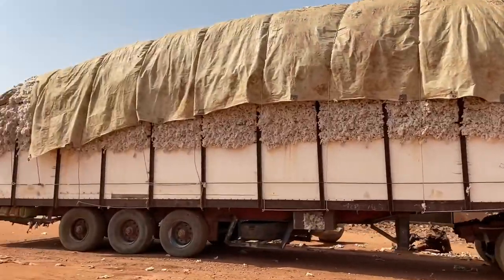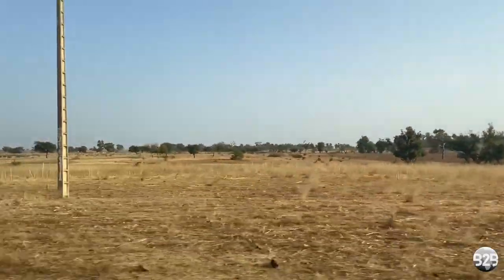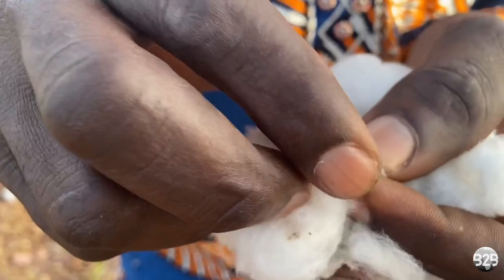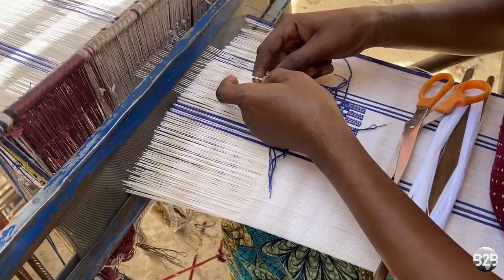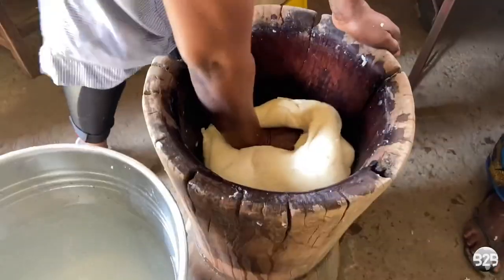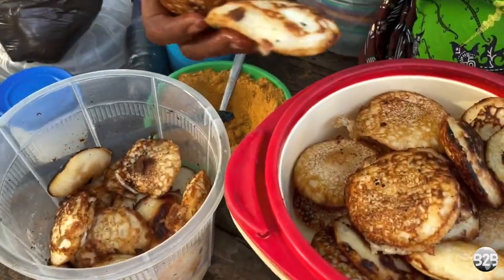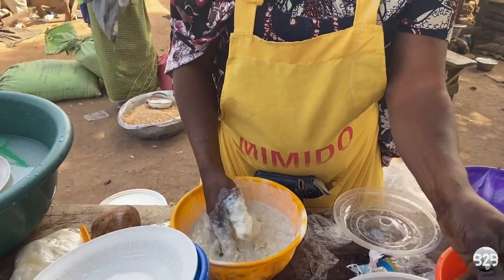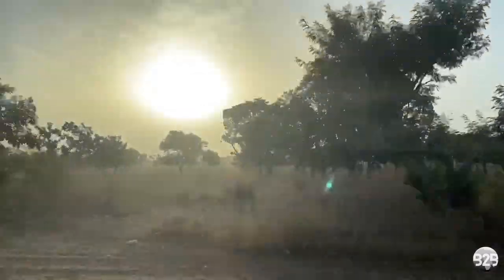Street Food in Bénin, West Africa | West African Street Food: Kandi, Bénin | Back to Basics | 008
In this episode, I’m taking you through the city of Kandi to share with you a little bit of what it is known for, as well as introduce you to the street foods I tried during my stay. Kandi is an important region in Benin and many of our crops grow there. The street foods shown in this video are: Kandi bread, sugar cane, pounded yam, bita, massa, fura, and grilled guinea fowl. All these street foods were delicious, so don’t mind the face I make when trying them.